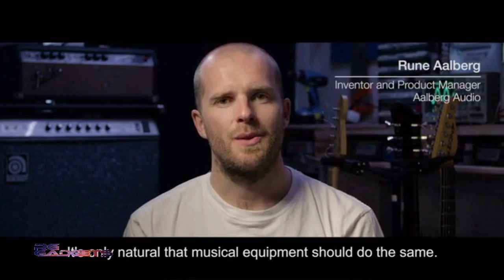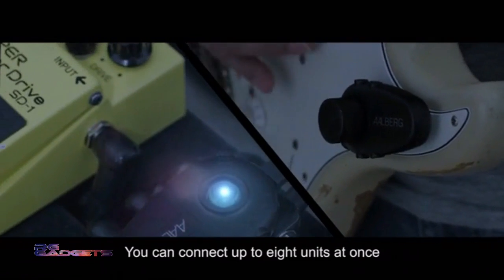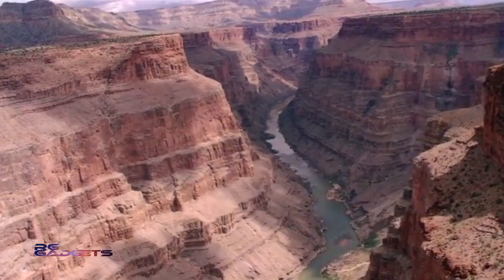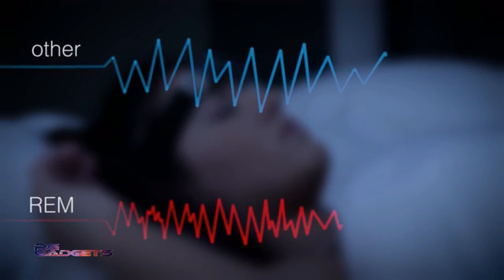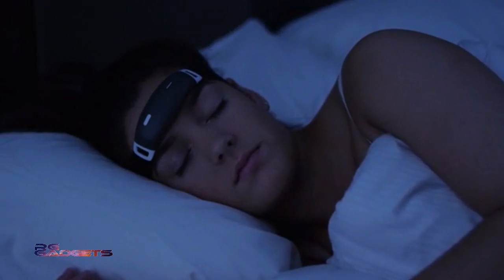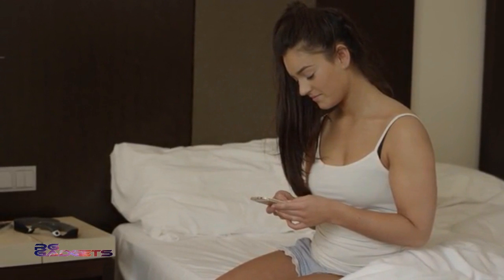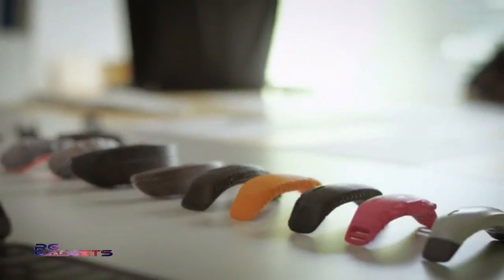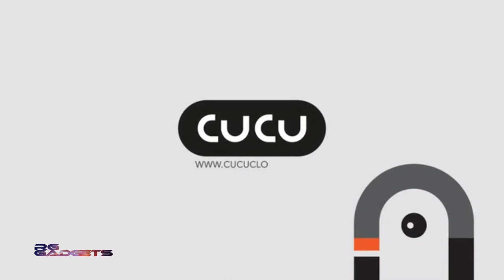TOP 3 WIRELEES GADGETS || ONE MUST HAVE|| MUST SEE